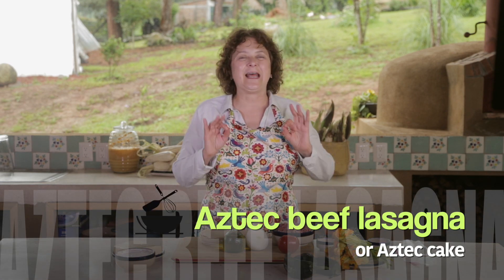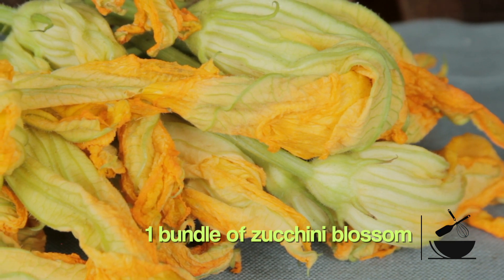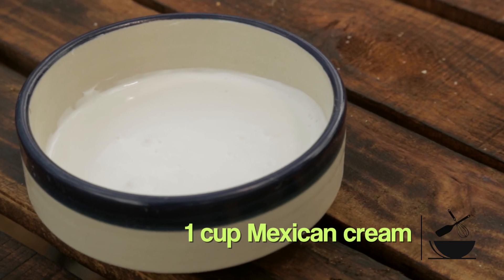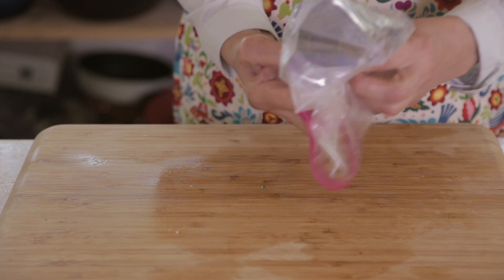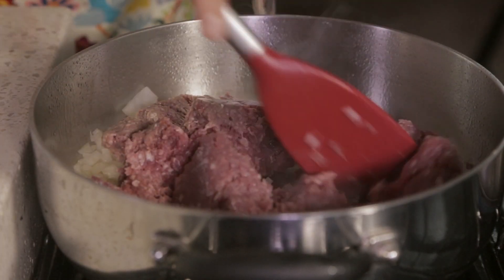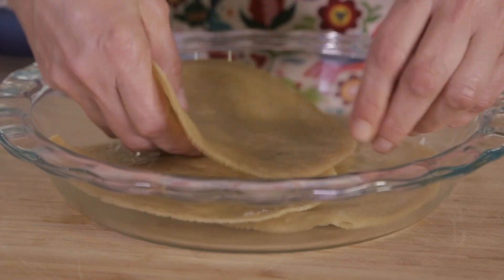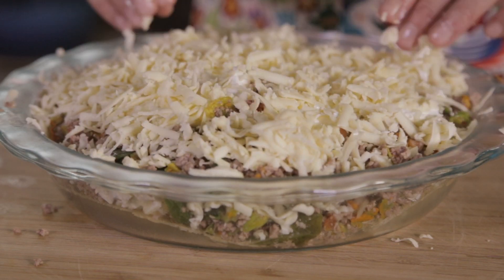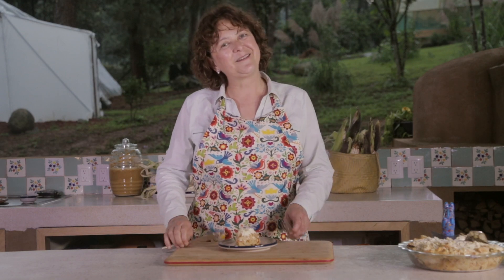Aztec beef lasagna or Aztec cake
Great Mexican recipe for entertaining guests

Ingredients for the lasagna or cake:
16 corn tortillas
400 grams Manchego cheese
1 cup Mexican cream
Ingredients for the filling:
½ onion
600 gr ground beef
1 Roma tomato
3 poblano chili peppers
1 bundle of zucchini blossom
¼ ground cumin
Salt to taste
Black ground pepper to taste
1 Plastic bag Preparation: 60 minutes

Preparation:
Remove the sepals, stem and pistil from the flowers. chop the corollas and save. Slice the onion.
Roast the poblano chili peppers directly over the flame of the stove, turning with thongs until they look black on all sides. Put them inside a plastic bag and let them seat for 5 minutes. Remove the brunt skin using your wet hand, dipping it in water to rinse as many times as necessary. Open with a knife and remove stems and seeds, cut in thin strips.
Fry the corn tortillas in a pan with hot oil, just enough to make them soft. Put over a plate.
To prepare the filing; fry the onion slices in a pan with olive oil for a couple of minutes until they become soft. Add the ground beef, season with salt, pepper and cumin. Continue cooking stirring frequently until it doesn´t look red anymore. Add the diced tomato and continue cooking for 3 more minutes. Add the chili pepper strips and the chopped zucchini flowers and continue cooking until the water they produce evaporates, about 5 minutes.
To put together the lasagna; put a layer of fried tortilla son the bottom of a baking dish, continue with a layer of the filling, add a layer of cream and another of shredded cheese. Repeat until you fill the dish. Bake at 350°F (180 °C), approximately 20 minutes or until the cheese is melted and golden brown.